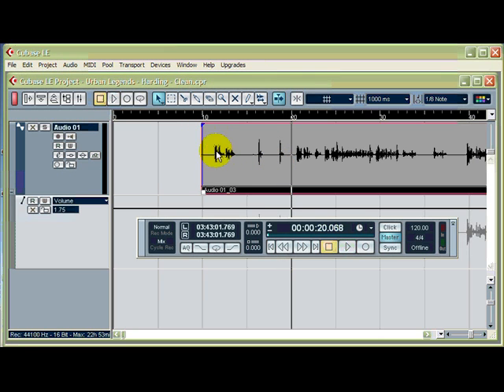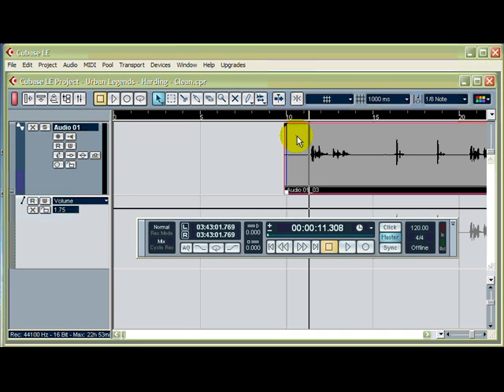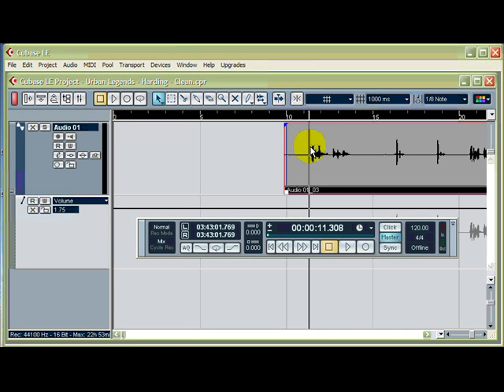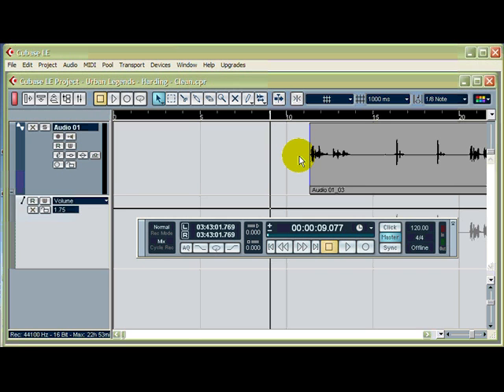Editing 03 - Trimming and Deleting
Basic editing technique with a couple of tips and tricks on how to speed up the biggest editing task you face with your audio book.